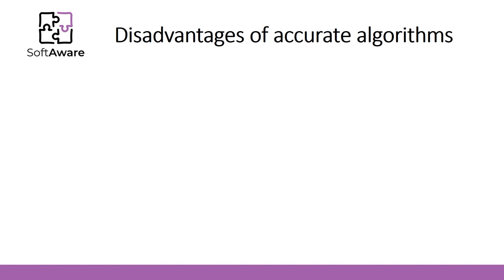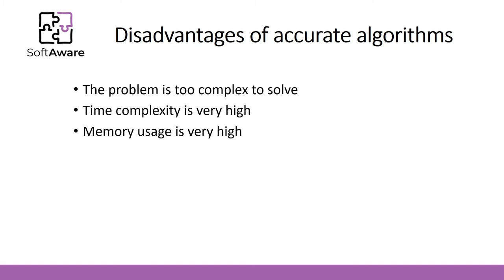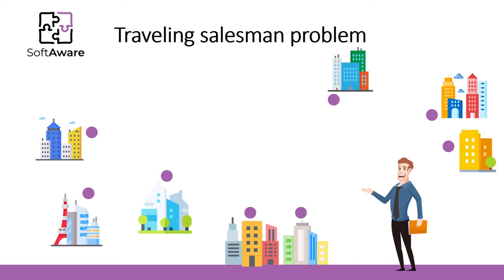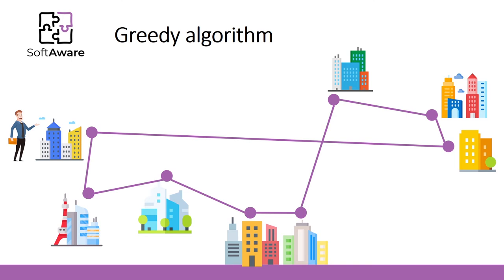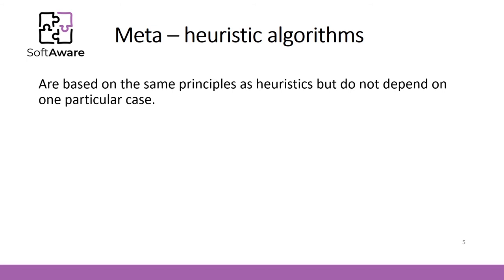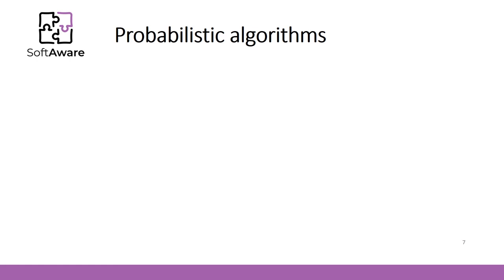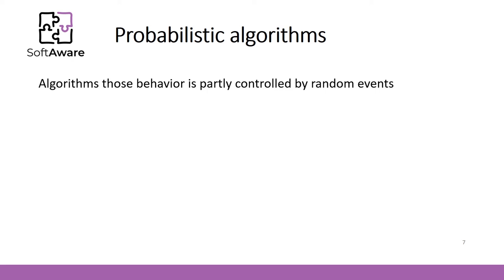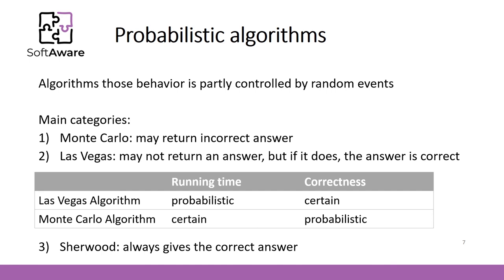Heuristic, Meta-heuristic and Probabilistic Algorithms